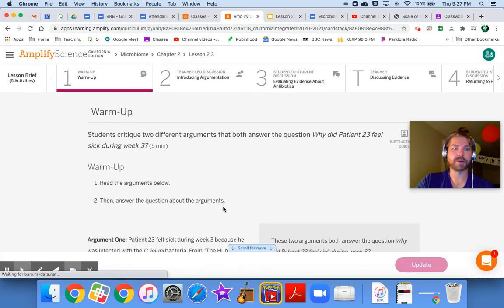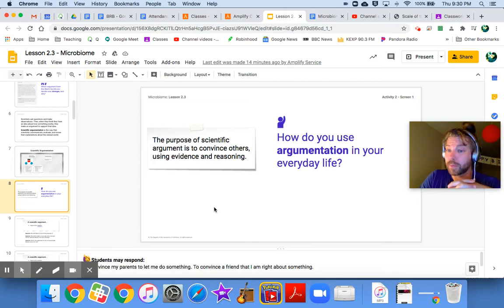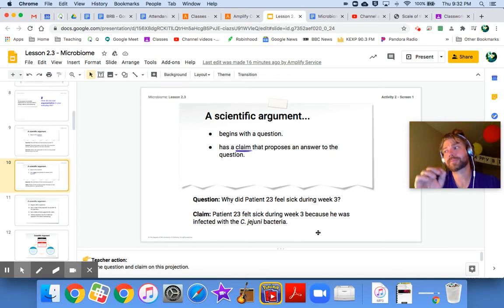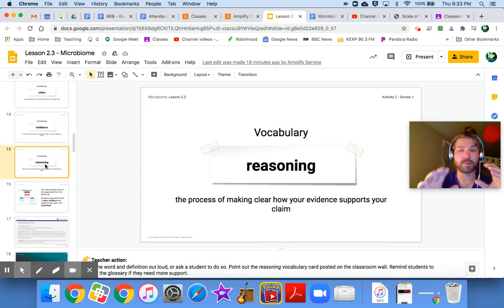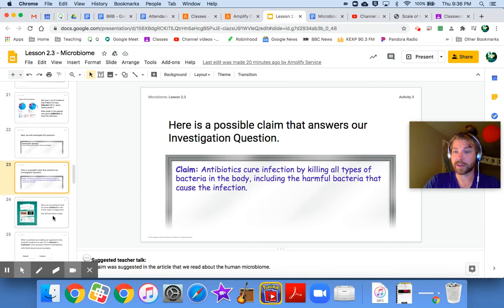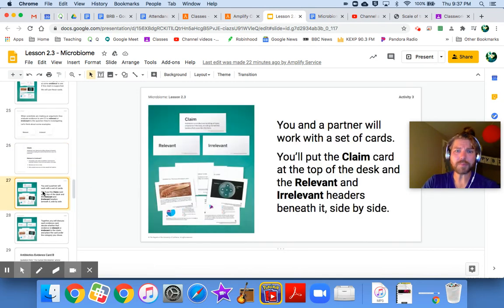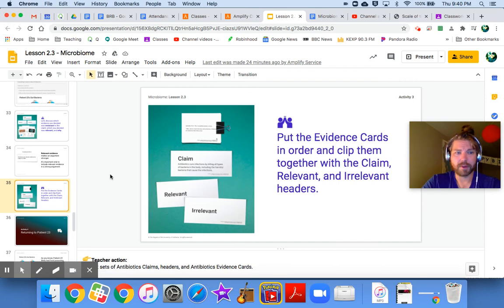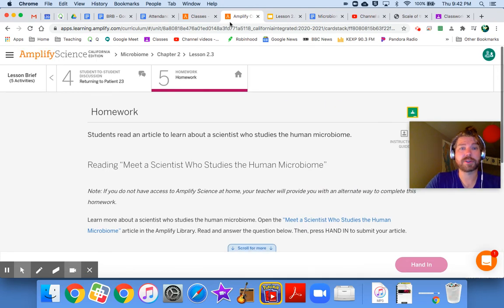Amplify Science Microbiomes 2.3